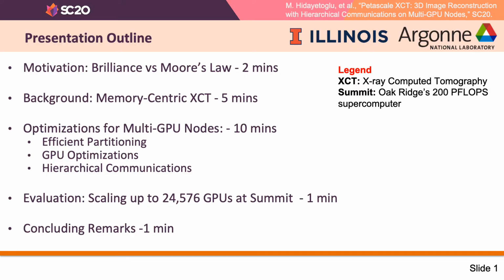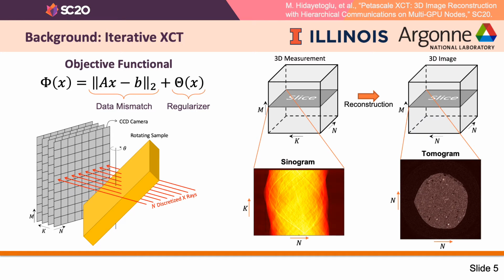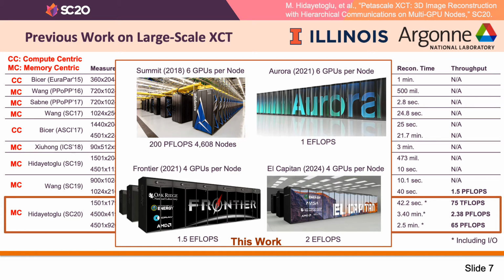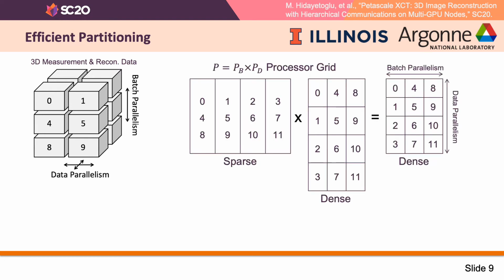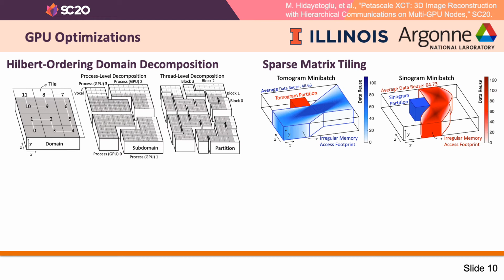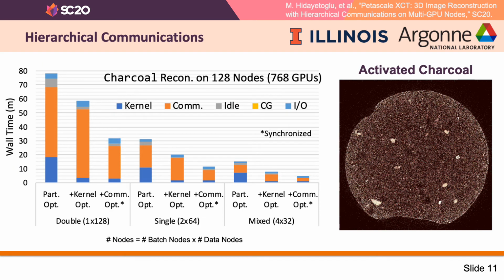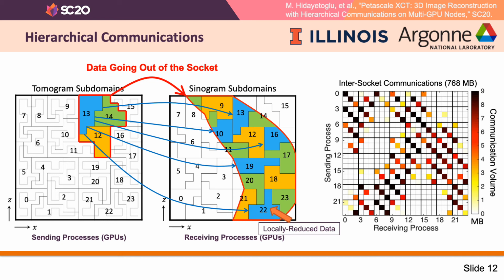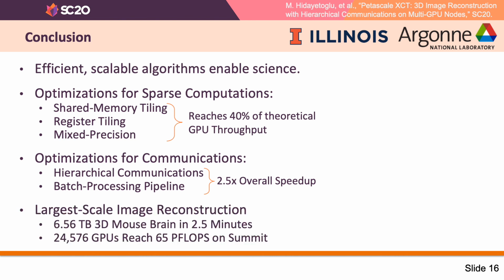SC20 Best Paper Presentation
Petascale XCT: 3D Image Reconstruction with Hierarchical Communications on Multi-GPU Nodes

"The committee chose this paper for its potential impact in life sciences, the strong algorithmic contributions, good teamwork, and the open-source nature of both software and data." - Rudolf Eigenmann (University of Delaware)